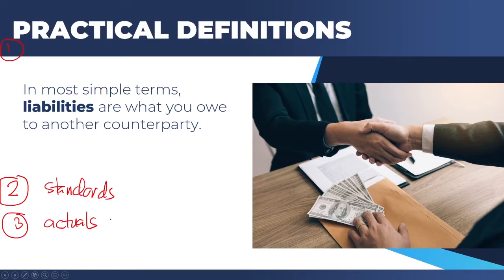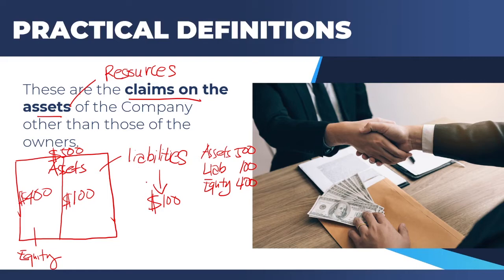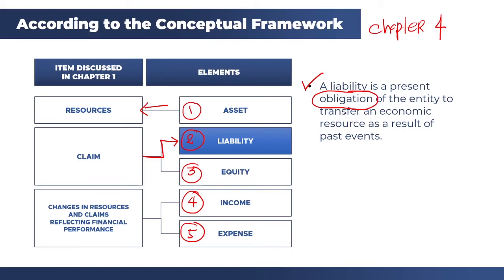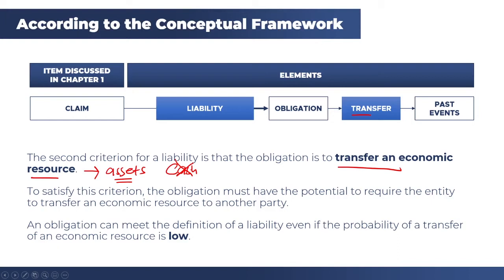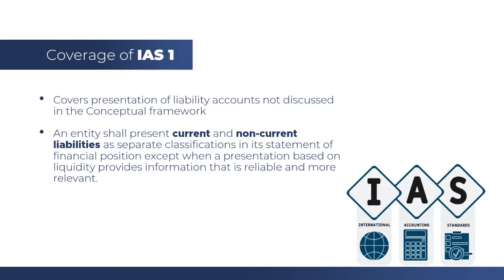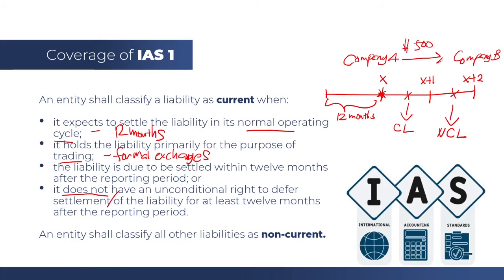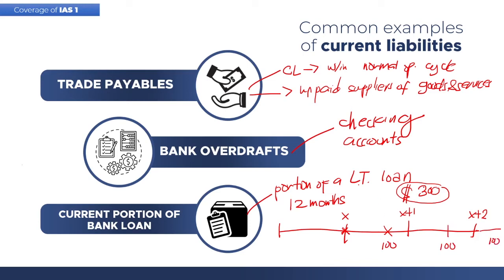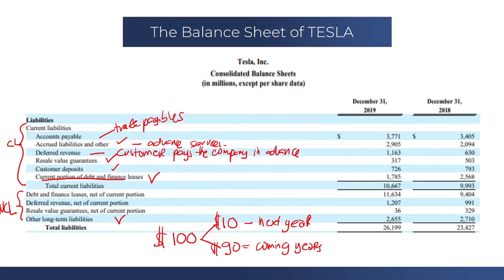What are Liabilities in Accounting? | Detailed Explanation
In this video, we’ll provide an in-depth explanation of Liabilities.
This is one of the five main elements of financial statements that you need to understand to have a good grasp of the accounting process.

TIMESTAMPS:
00:00  Introduction
00:34  Practical definitions of a Liability
05:58  Technical definitions
06:55  Conceptual Framework definitions of a liability
15:06  IAS 1 coverage of current and non-current liabilities
20:53  Common examples of liabilities
24:17  The liabilities of TESLA

If you have any questions, tips, or ideas about Liabilities,

We will release Accounting Lectures every week starting off with the ACCOUNTING Process and then gradually advancing to more advanced Financial Reporting topics.

So It's like a course, except that this is FREE!

DO YOU..

► have curiosity about Other Practical Application of the accounting standards discussed by an experienced professional

AccountingZeroToHero